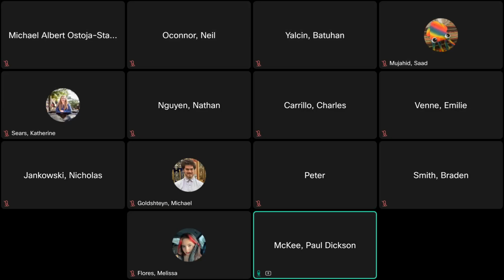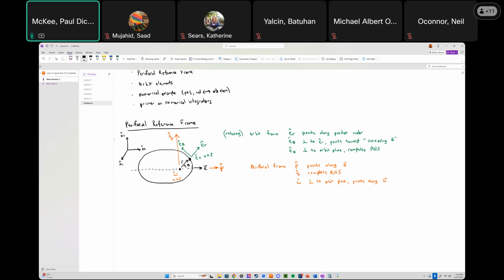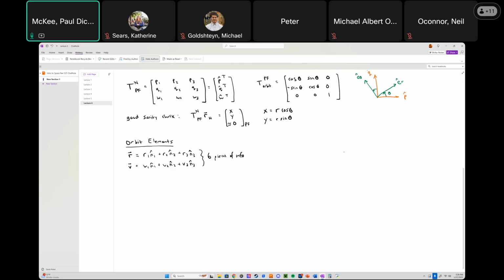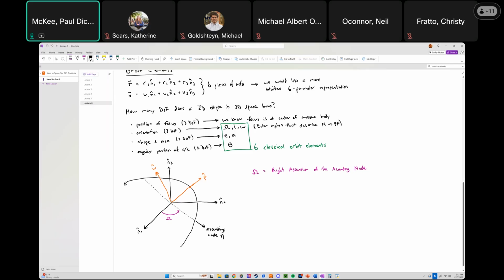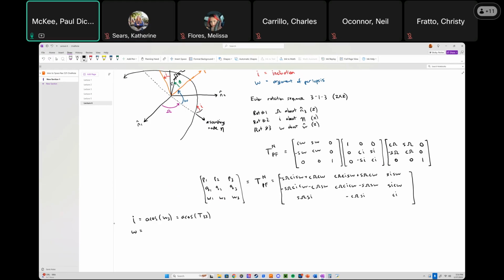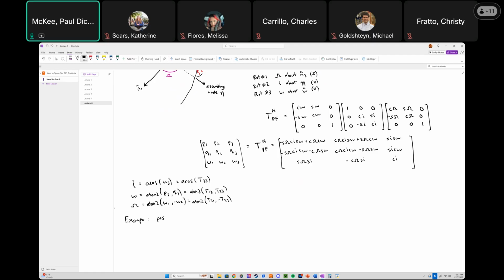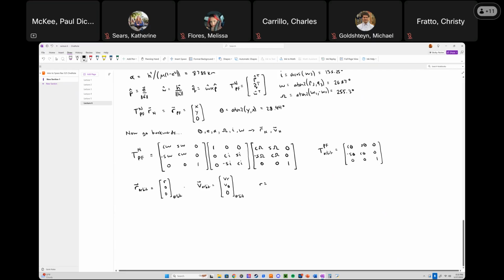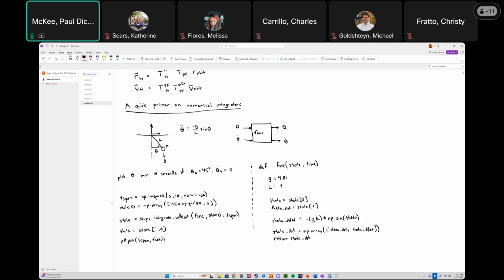Intro to Space Nav S25 Lecture 6 - Review of Orbital Mechanics Part II